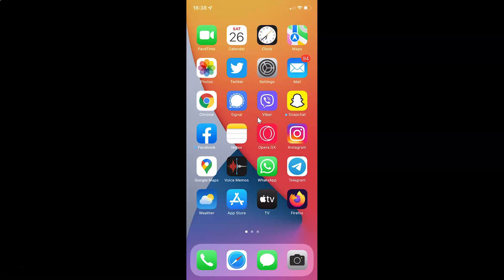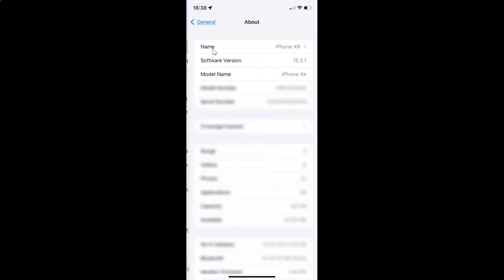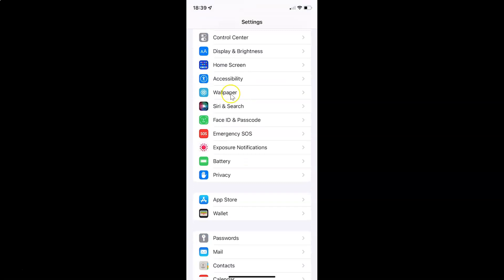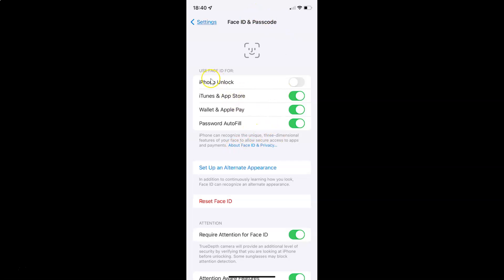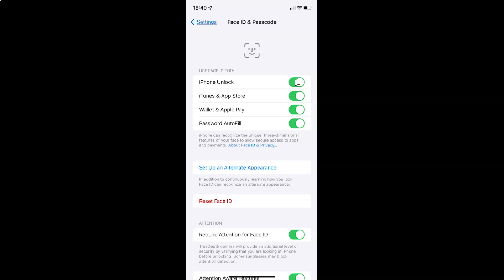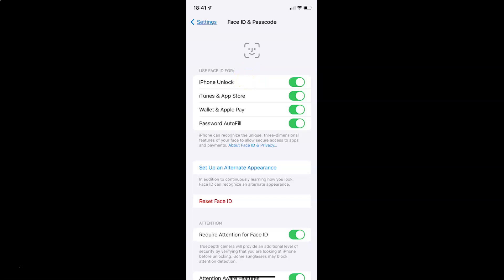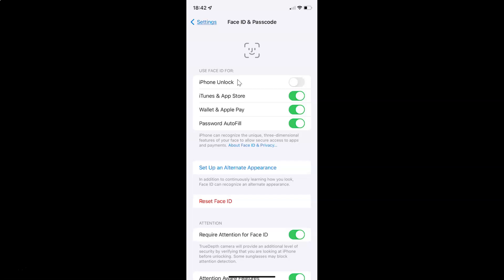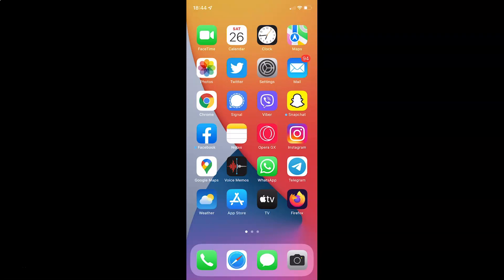How to Enable/Disable Face ID For iPhone Unlock on iPhone XR (iOS 15.3.1)?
Hi guys, In this Video, I will show you "How to Enable/Disable Face ID For iPhone Unlock on iPhone XR (iOS 15.3.1)." Please Like and Subscribe to my channel and press the bell icon to get notifications of new videos.